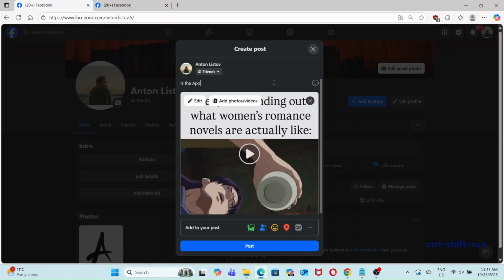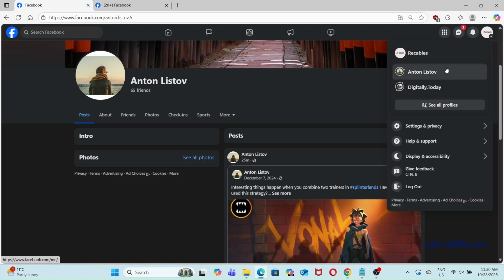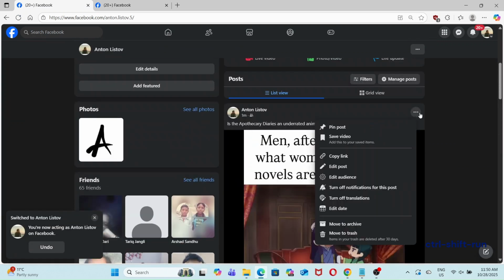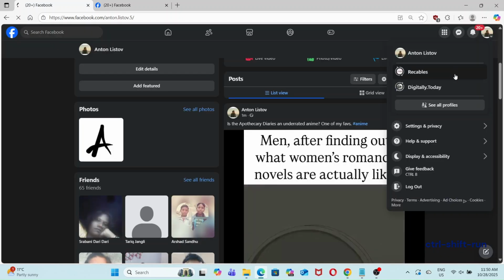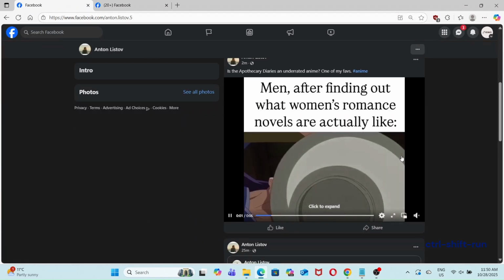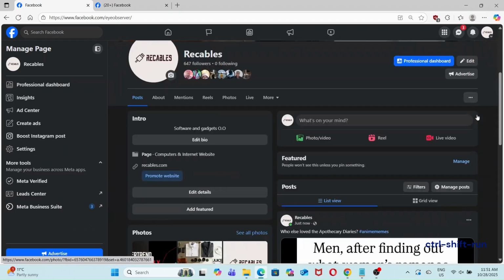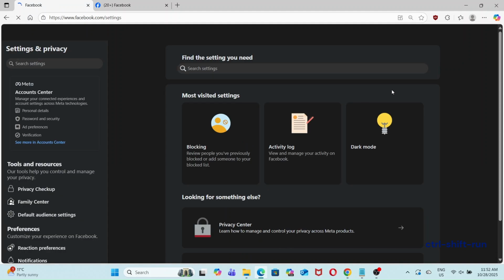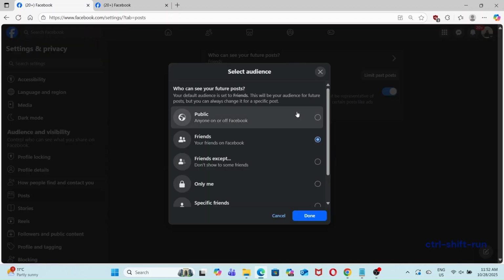The Secret Setting To Make Facebook Posts Shareable (1-Minute Fix)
Are you struggling to make your Facebook posts shareable? You're likely making the one simple mistake that 90% of users get wrong and it's killing your reach! You spend time creating great content, but if your reach stays tiny, the problem isn't your content—it's this one hidden setting.

In this guide, I'll show you exactly what to do:
• The exact setting that makes Facebook posts shareable (Hint: It’s the Audience Selector)
• How to fix your old posts that are currently stuck with zero shares
• 3 bonus tips to increase your Facebook reach organically and supercharge your shareability
• The "Ninja Trick" to get 3X more shares (The psychology behind posts that go viral)

Timestamps:
0:00 - Why your posts aren't being shared (Killing your reach)
0:30 - The hidden setting you're missing (How to set post to Public)
1:00 - Live demonstration of the difference between a dead post and one that can spread
2:16 - 3 bonus tips for maximum shareability

Don't let your content stay dead! Learn how to click on the drop-down that says "friends" and change your post privacy setting from 'Friends' to 'Public' so you can enable sharing. We show you how to fix old posts using the 'edit audience' feature and set your default audience to Public for all future content. Remember: Posts with questions get shared three times more than statements. Consider switching to a Facebook page if you want to grow your following, as pages have better sharing features."